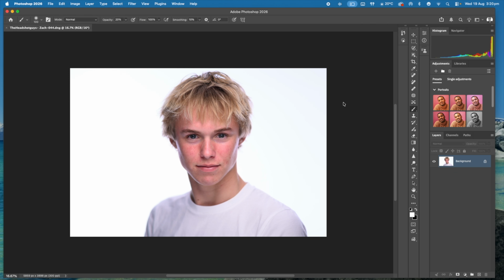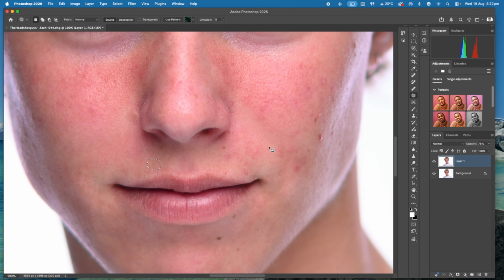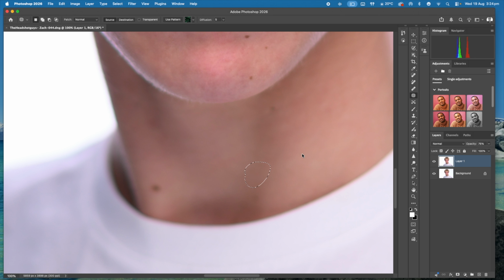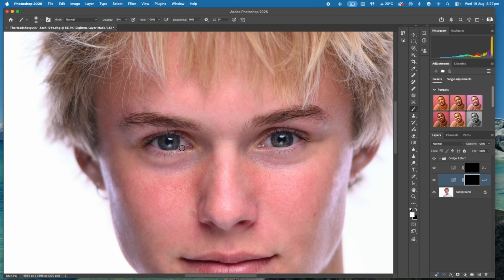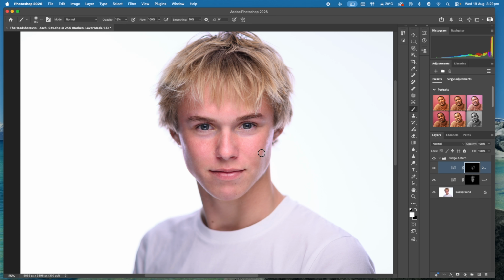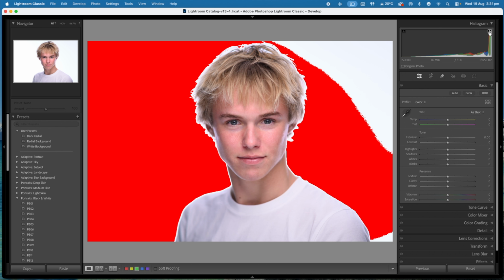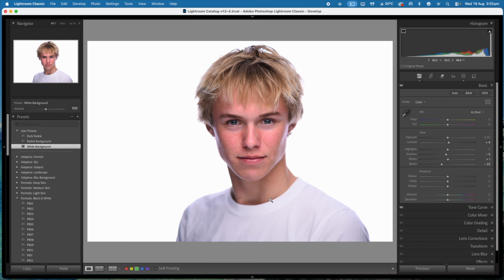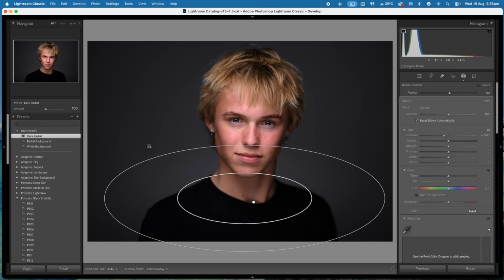The Headshot Guys - Editing Zach from a Gold Coast Headshot session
Whether you're a seasoned content creator or just starting, your audience wants to connect with you. And what better way to make that connection than through a killer headshot?"

🙋 A good headshot instantly adds credibility and professionalism to your channel."
When your audience sees a clear, professional headshot, they're more likely to trust you and your content. It's like saying, 'Hey, I'm serious about what I do, and I value your time.'

🥹 Beyond professionalism, headshots create a personal connection. Your face becomes the face of your brand. When viewers see you in your videos and recognise you from your headshot, it strengthens that connection. It's like having a friend on the other side of the screen.

Another fantastic perk of having a killer headshot? Consistency across platforms. Whether it's YouTube, Instagram, or Twitter, your headshot acts as a visual anchor. It makes it easier for your audience to recognise and remember you across various social media channels.

If you need a killer headshot grab Brad from The Headshots Guys for all your Gold Coast Headshot Photography.